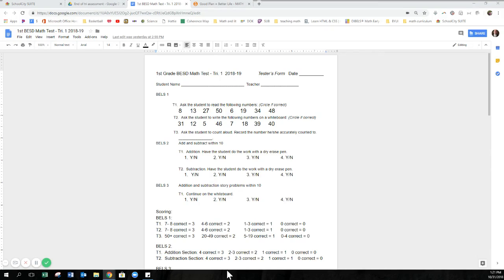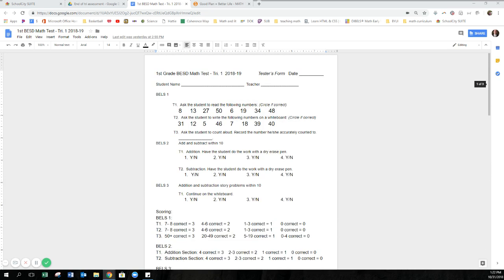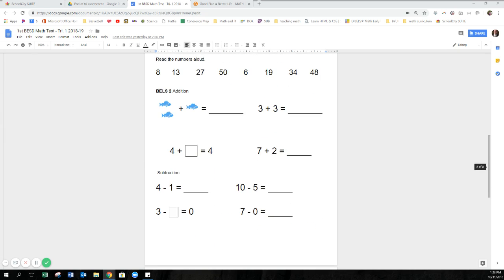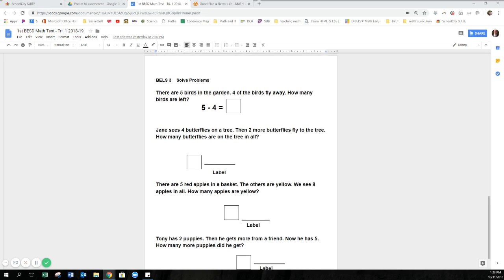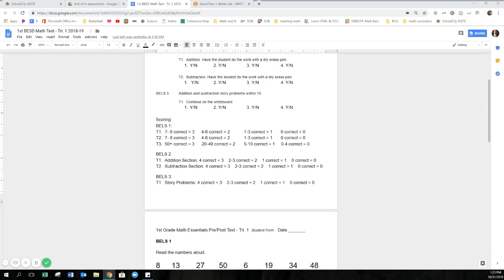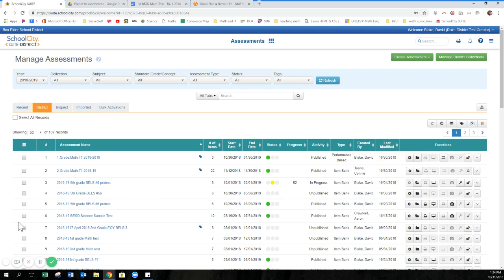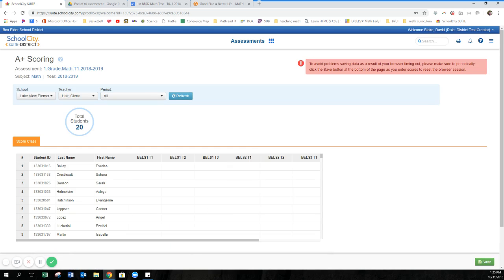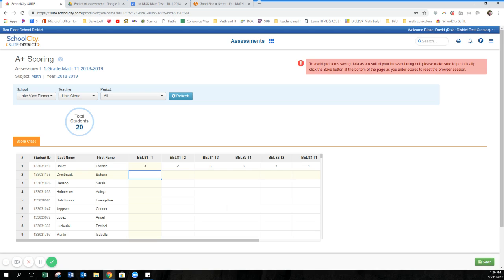1st grade tri 1 grading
How to score the 1st grade End of trimester assessment